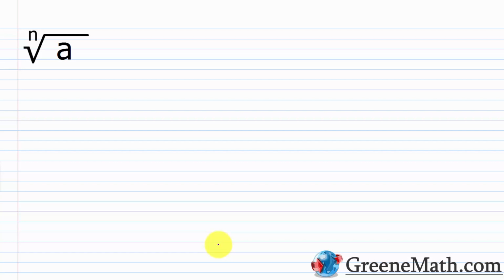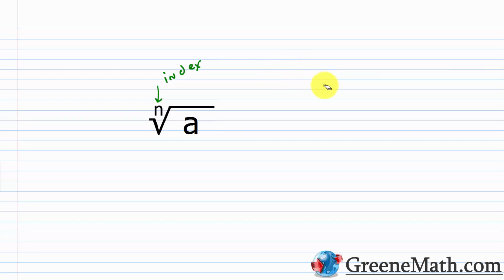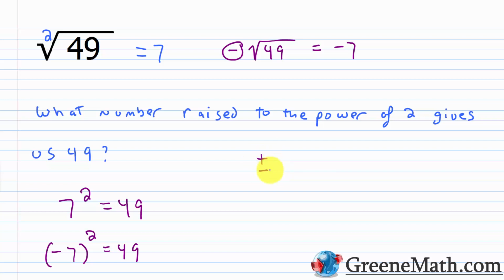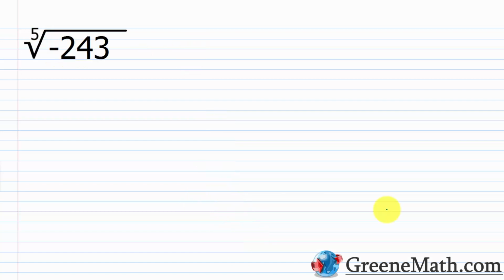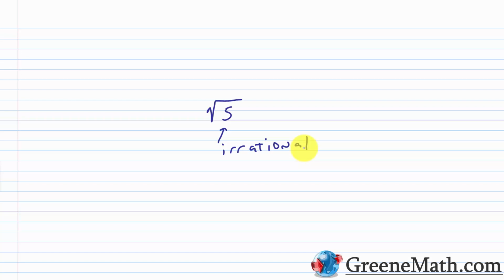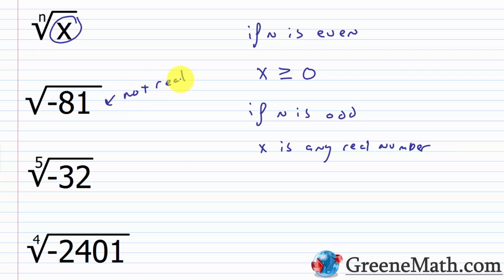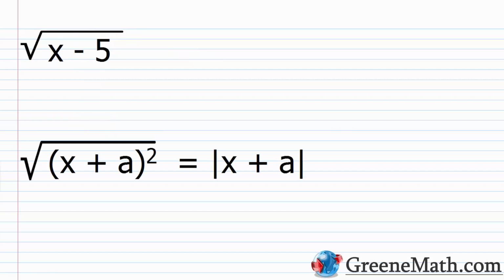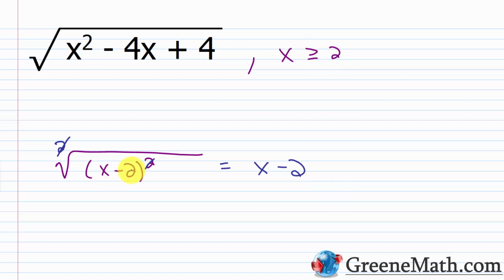Radical Expressions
In this lesson, we will review radical expressions. We will label the parts of the radical as the index, the radicand, and the radical symbol. We will learn how to find the nth root of a number without a calculator. Additionally, we will explore scenarios in which we have a variable in our radicand.